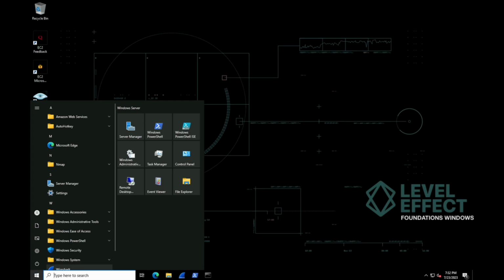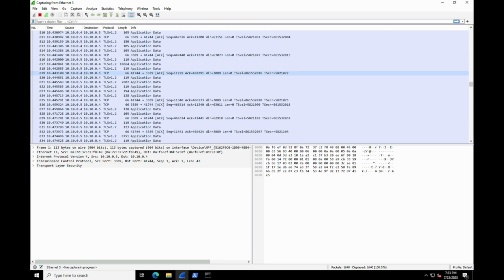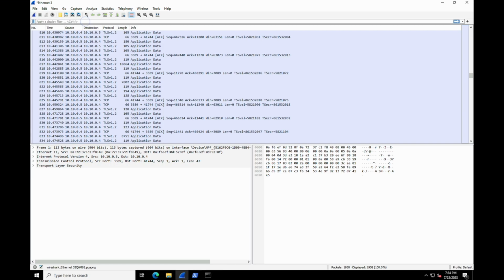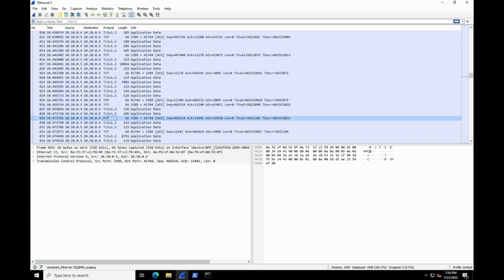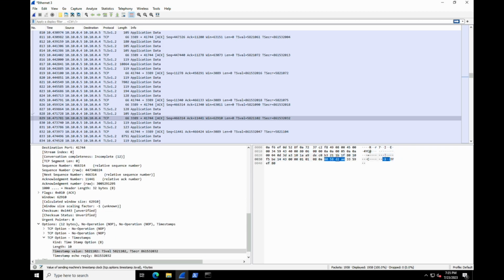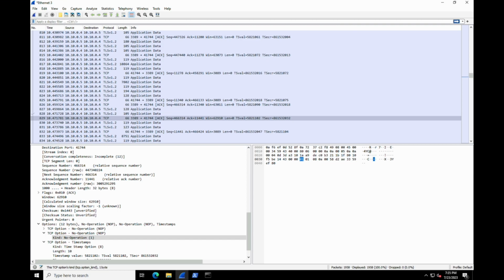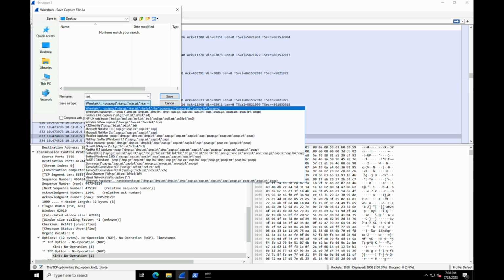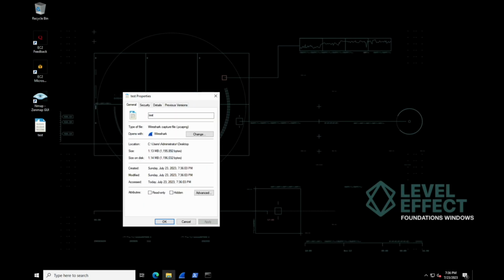Networking Lab 9 Wireshark Overview and Pcaps